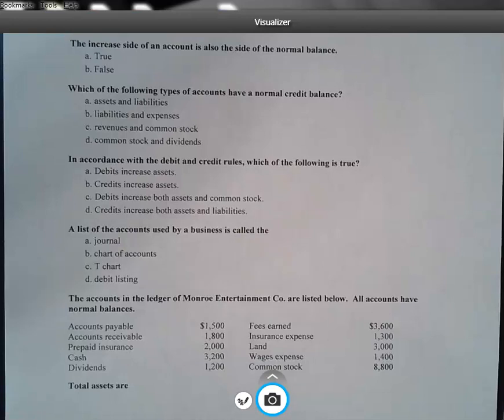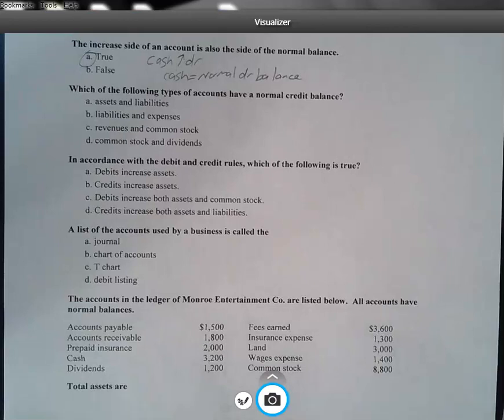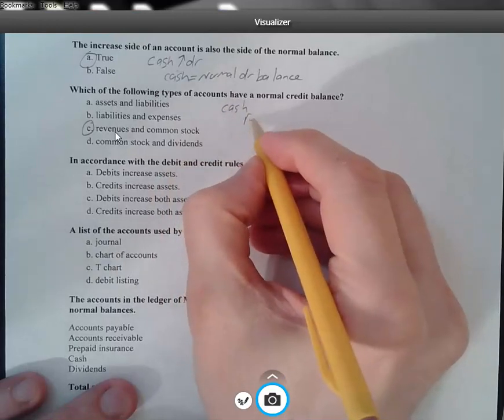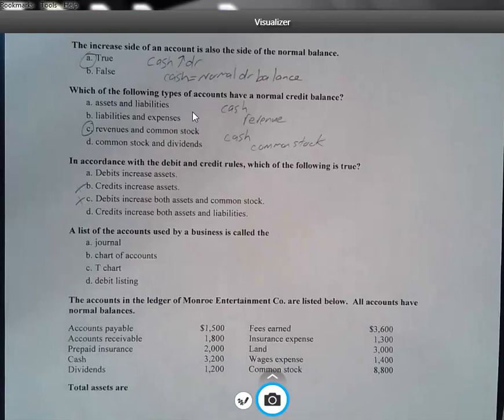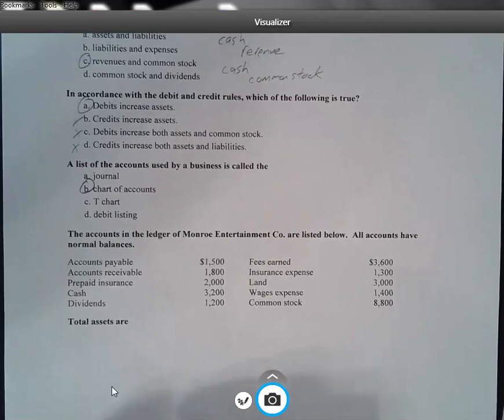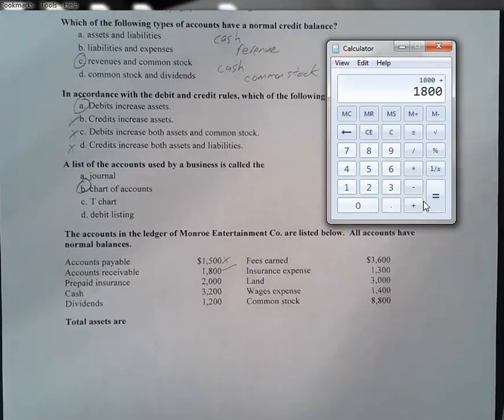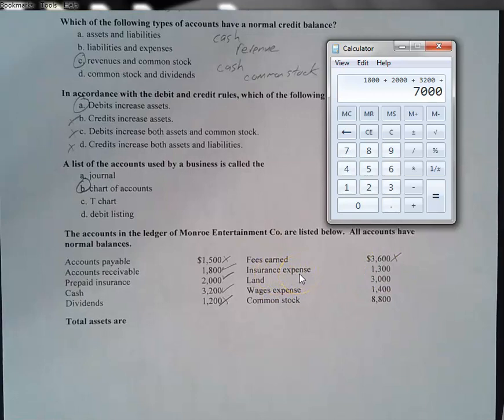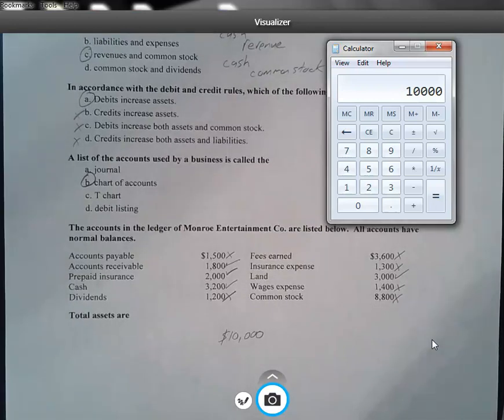Introductory Accounting Exercises for Analyzing Business Transactions